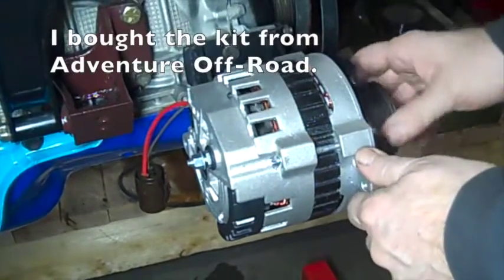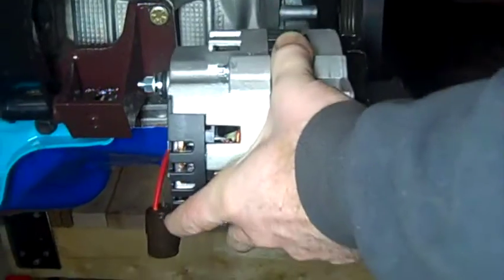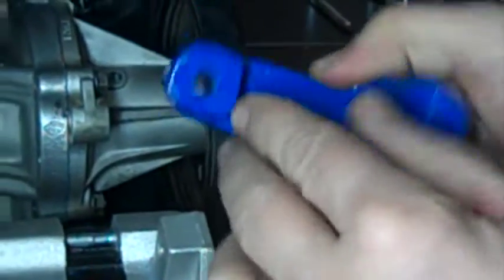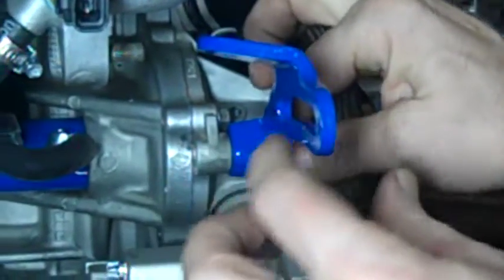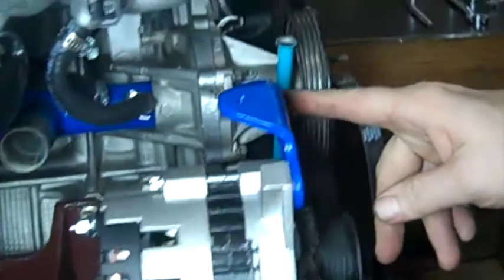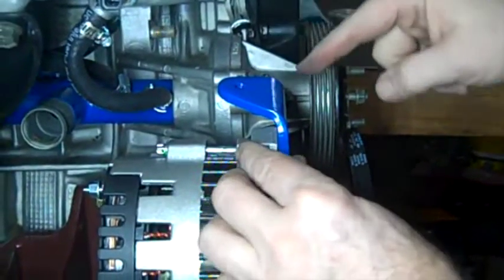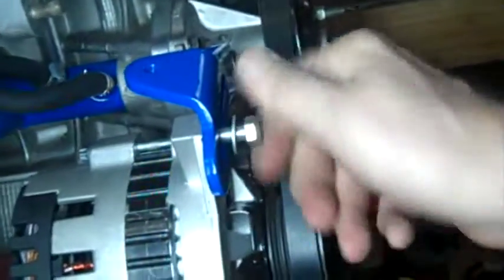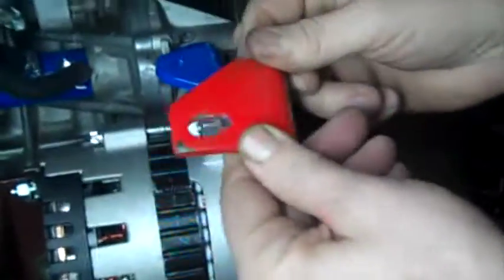1995 Suzuki Sidekick Alternator Upgrade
I purchased an upgrade kit that was suppose to be plug-and-play, but as it turned out I had to make some changes to get it to fit.  I replaced the 55 Amp stock alternator with a new 105 Amp GM alternator.